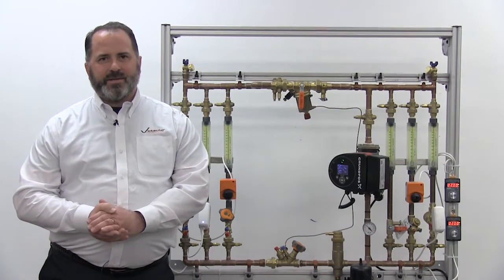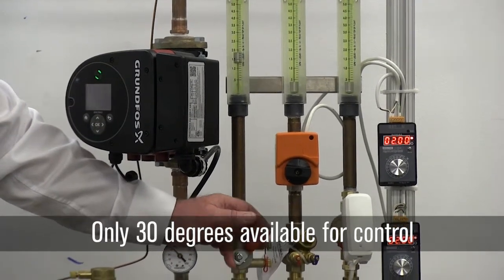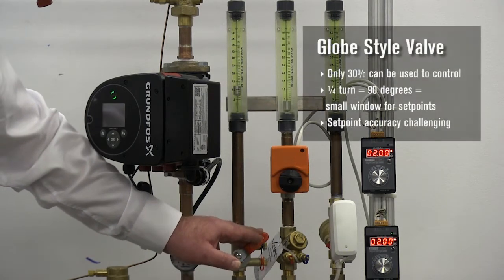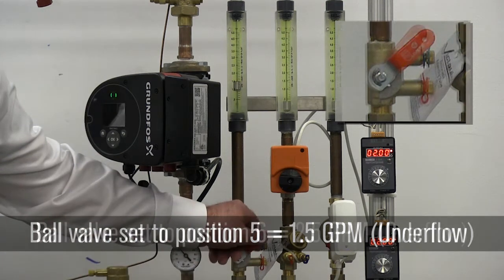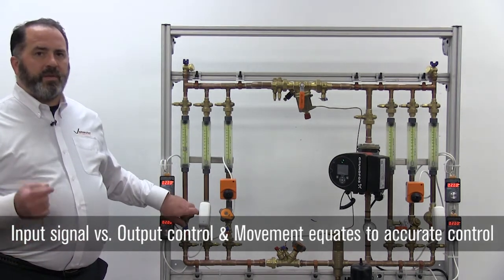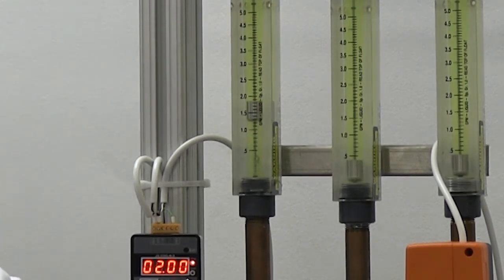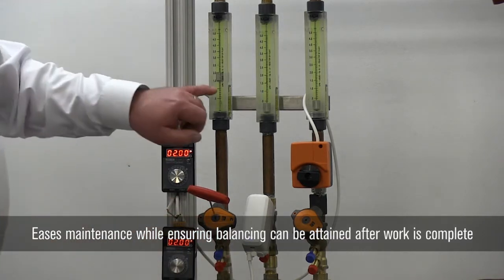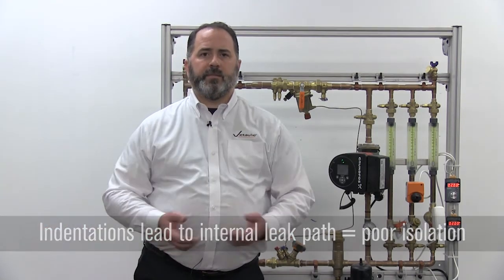Victaulic Manual Balancing with Ball Valves vs Globe Valves